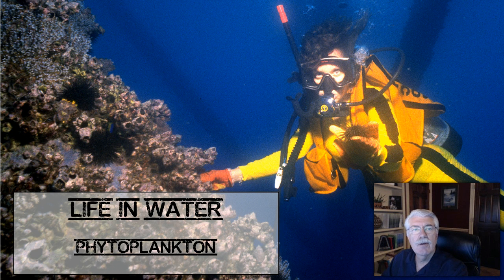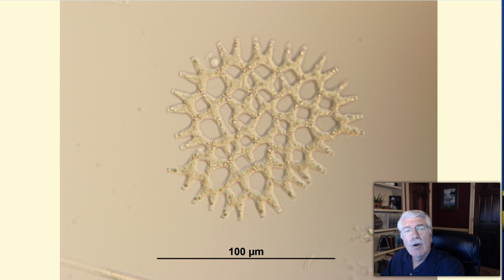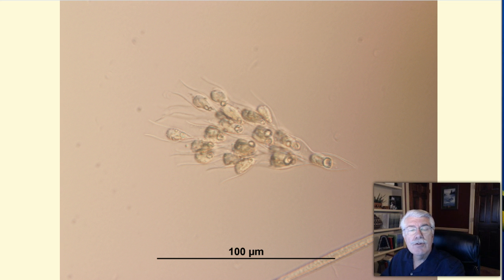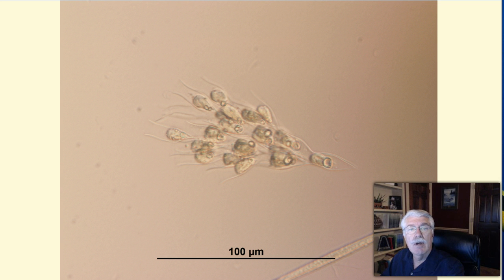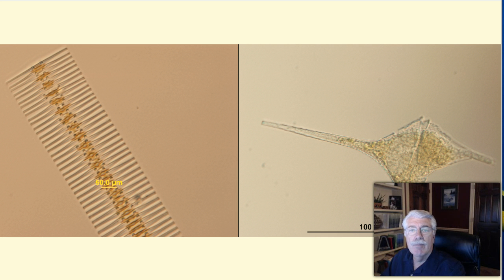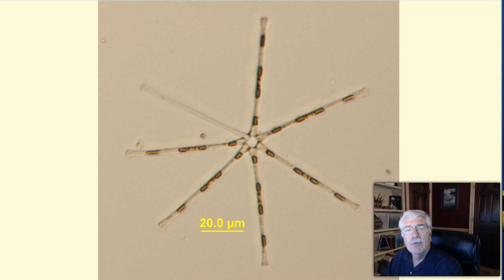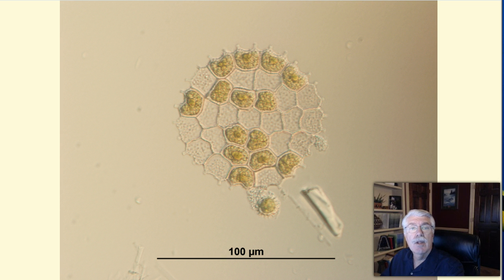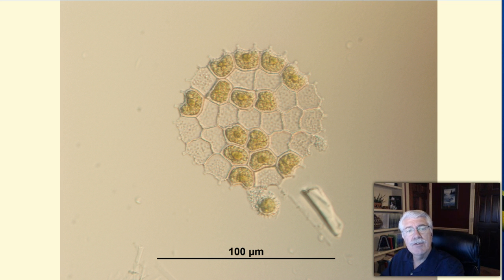Phytoplankton - L4.11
Phytoplankton, from Aquatic Science STEM curriculum Lesson 4 (Life in the Water) that includes topics: What is a species?  What is an adaptation? What adaptations do fish and other aquatic animals possess to survive in an aquatic habitat? How do specific adaptations provide survival advantages to a particular species?  Name some adaptations of different fish species in Texas?  How do fish swim?  How do fish see, smell, hear, taste and feel? Do fish have other senses that we don’t have .